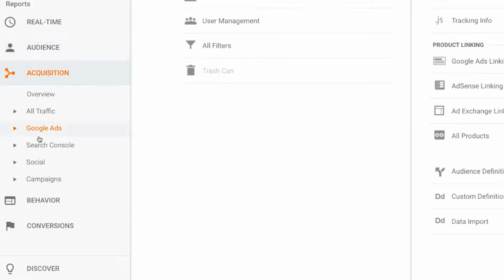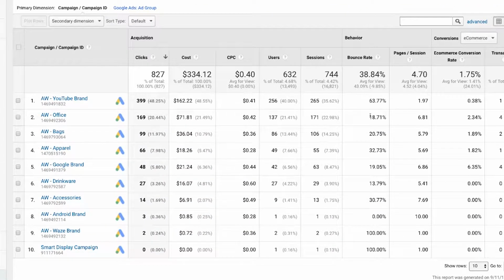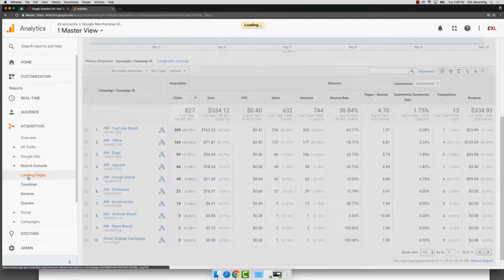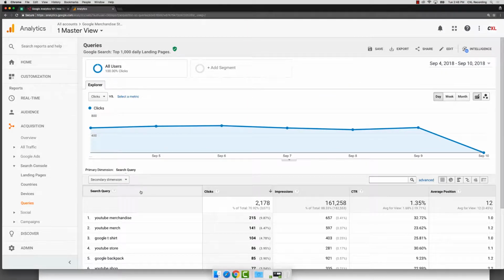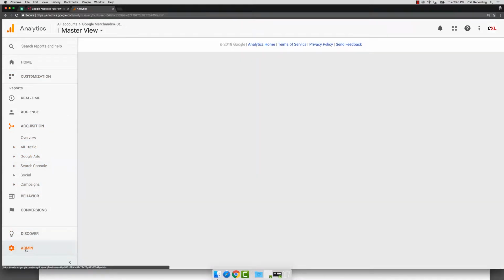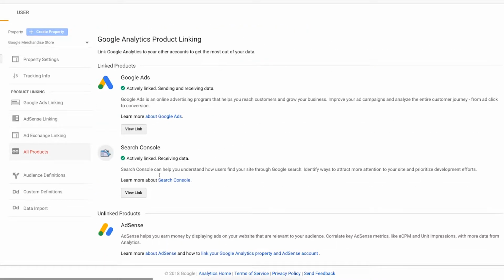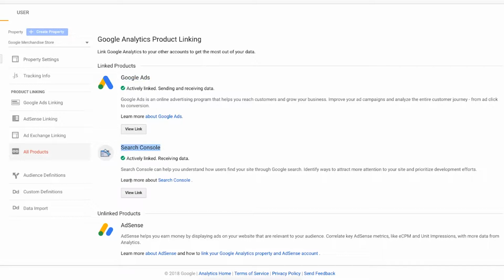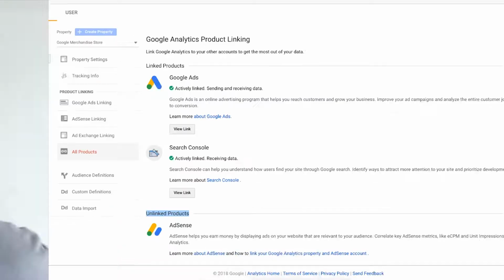How to use Google Analytics - Need data? How to get data from Google Ads, Search Console & more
Are you getting the most out of your Google Analytics Reports? In this video of my How to use Google Analytics series, I will show you how to link Google Ads, Search Console and how you can use this data to gather insights. Linking these properties to Analytics is a must!